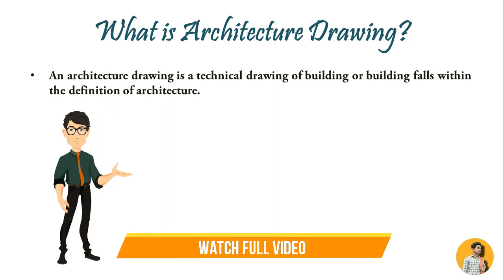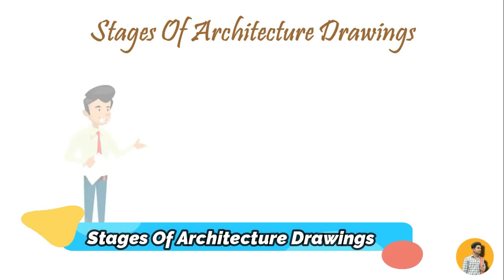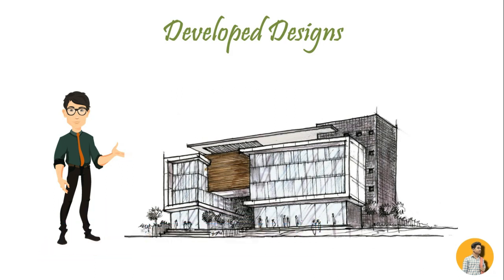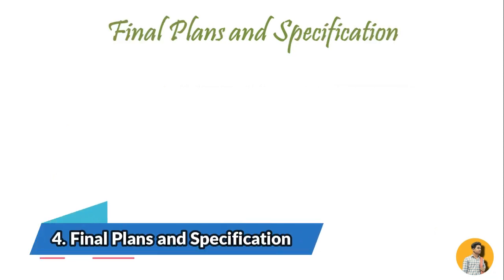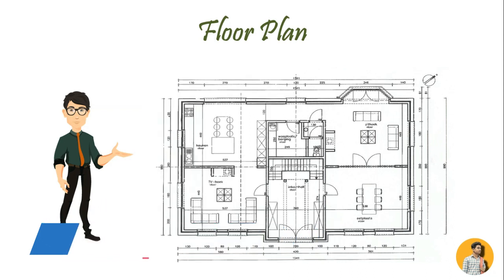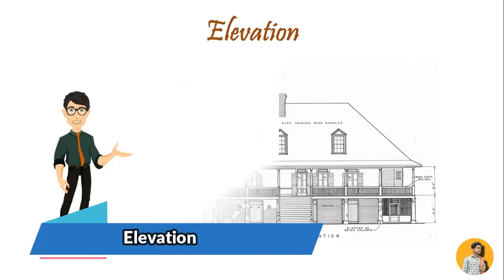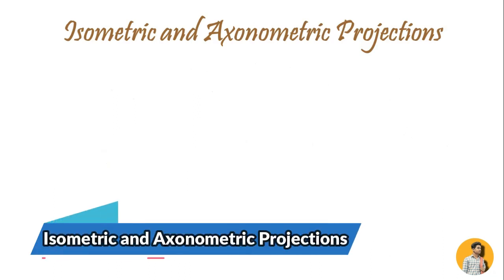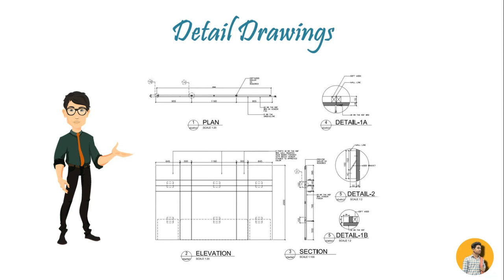What is Architecture Drawing? | Stages Of Architecture Drawings.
Hello Friends,
In this video, you will get complete information about "Architecture Drawing" with their specific information.

What is Architecture Drawing?
Stages Of Architecture Drawings.
Standards of Architecture Drawing.